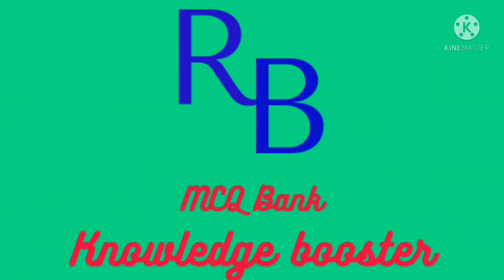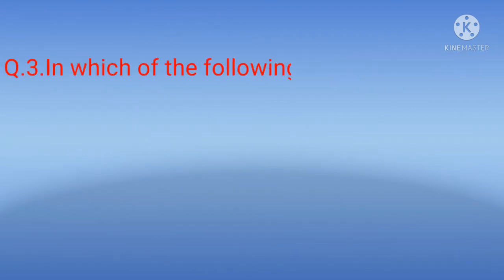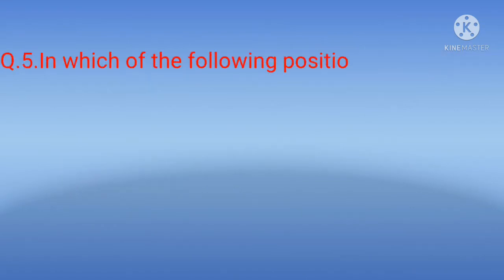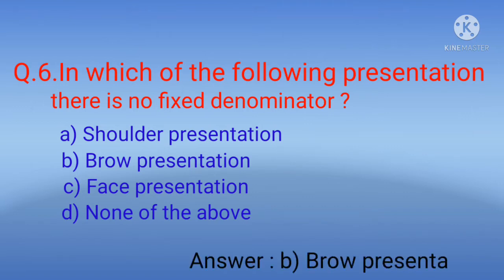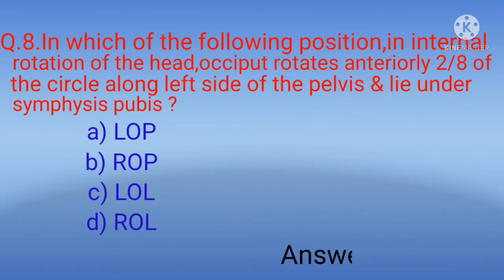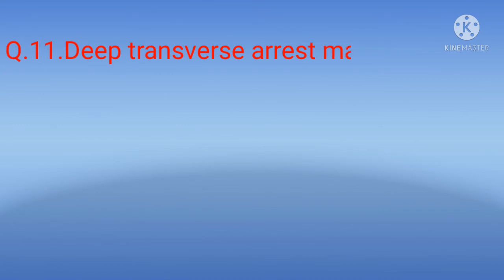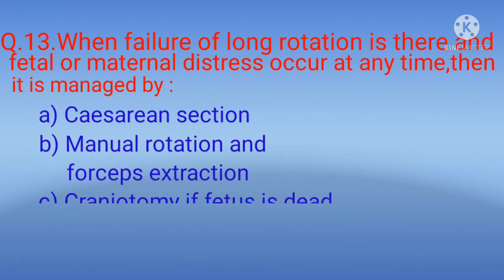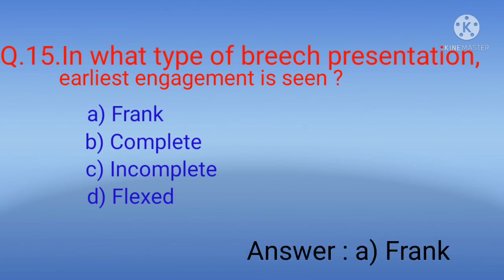MCQ On Malposition and Malpresentation for Nursing Students#RB MCQ Bank Knowledge Booster#